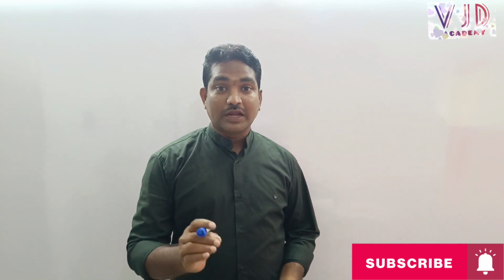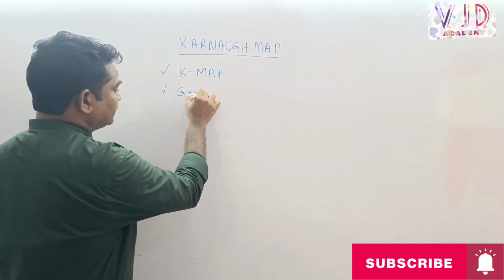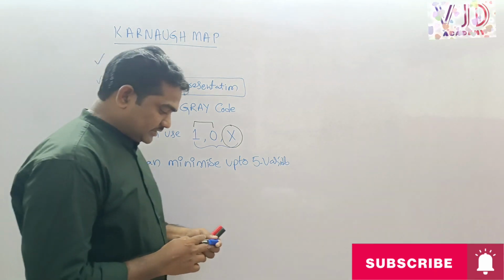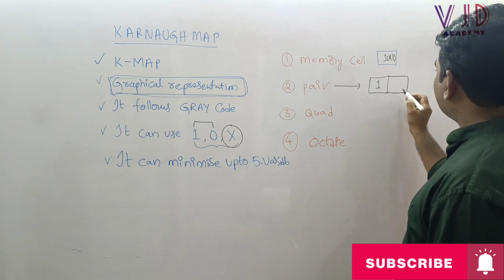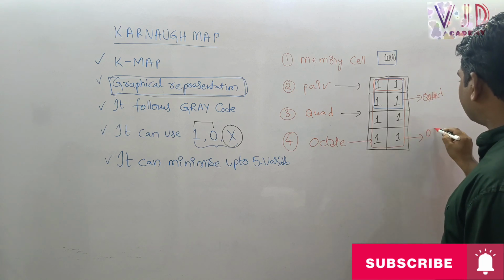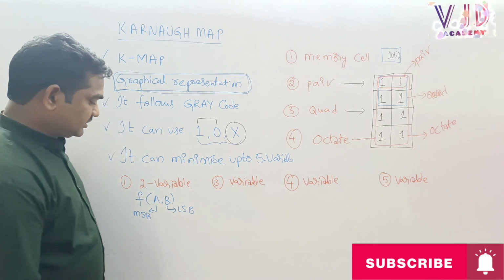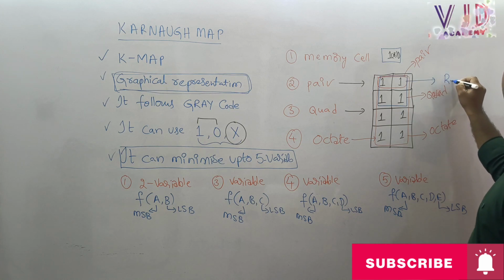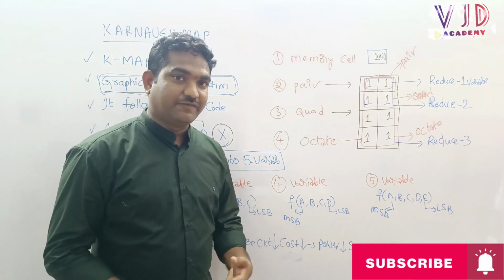22.Digital Electronics @KARNAUGH MAP